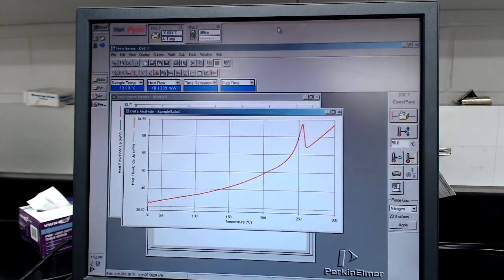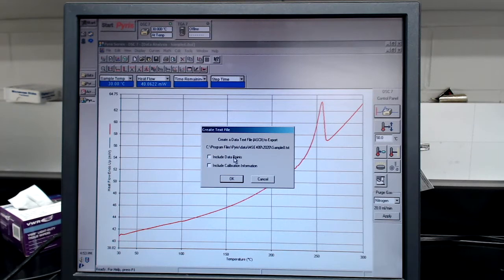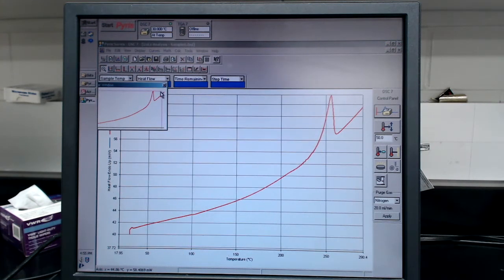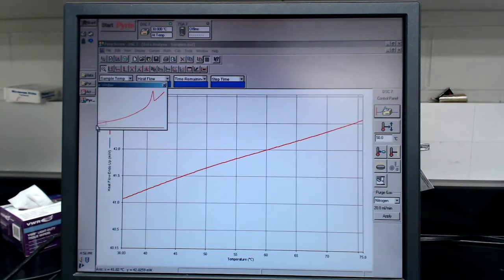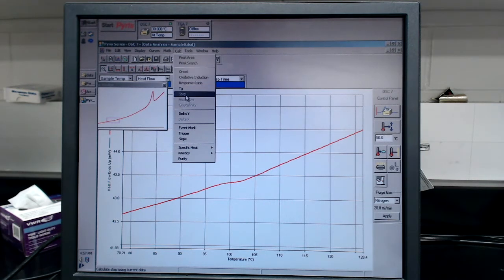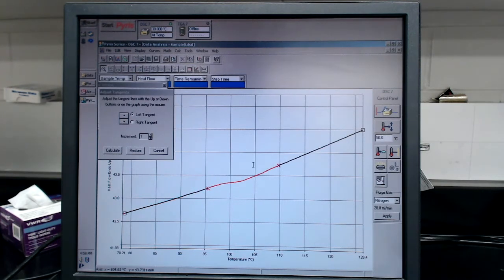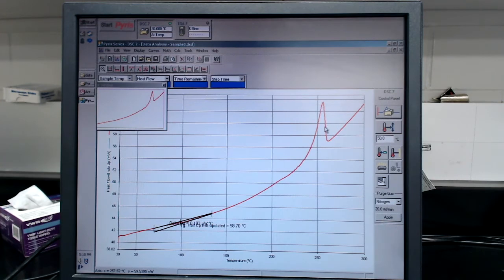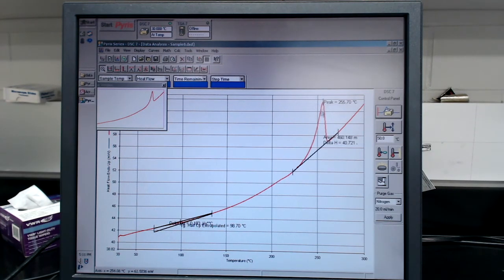MSE408 F20 Lab 3 - DSC Curve Fitting with Pyris